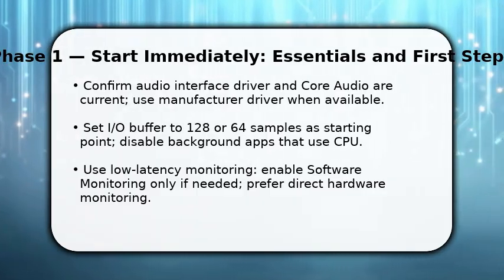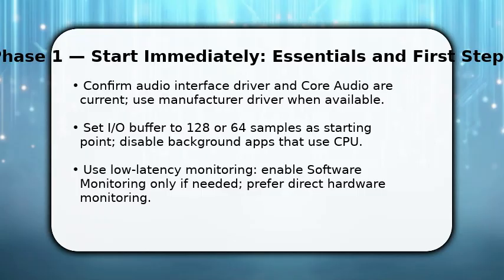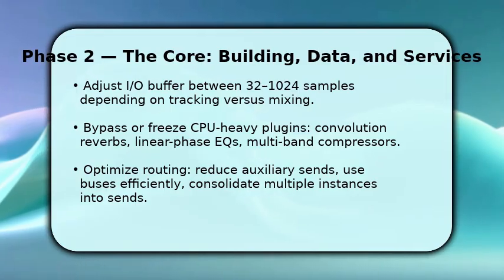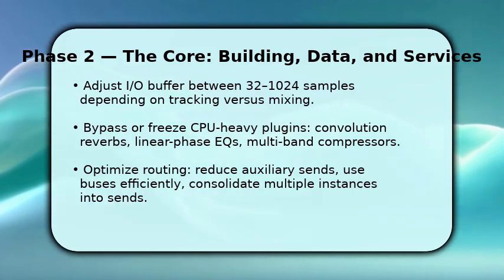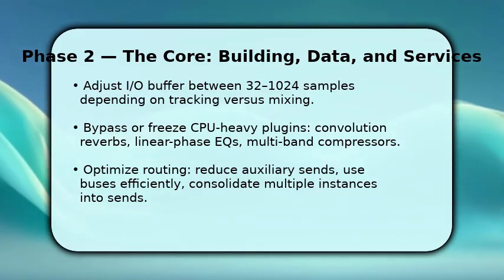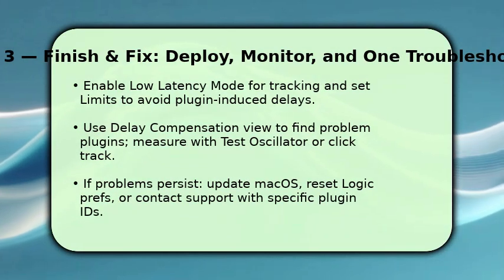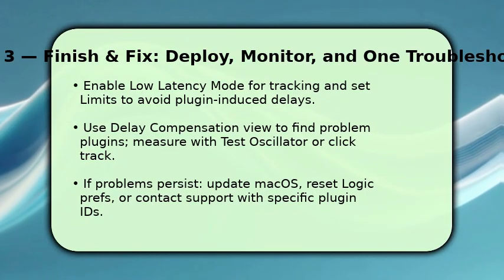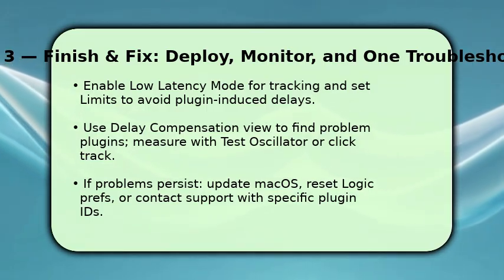How to Fix Latency in Logic Pro - Full Guide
How to Fix Latency in Logic Pro - Full Guide | 🔒 Surfshark VPN Deal — Stay private and secure. $1.99/mo + 3 Months Free ▸

Discover the ultimate solution to latency issues in Logic Pro. This comprehensive guide covers troubleshooting steps, optimization techniques, and software updates essential for reducing lag time during recording sessions or live performances.

Logic Pro, latency fix, reduce delay, audio production, sound engineering, live performance latency issues, recording session delays, Pro Tools alternative, mixing software troubleshooting, digital audio workstation (DAW), streamlined workflow